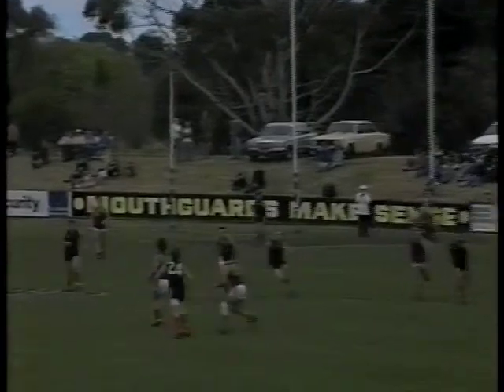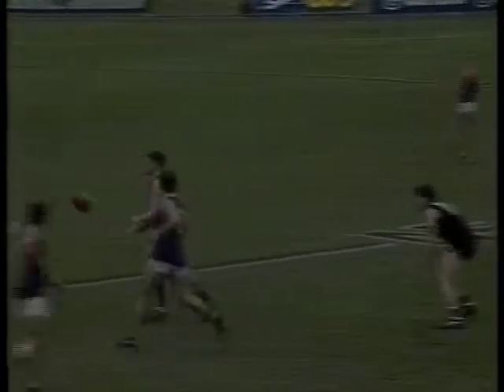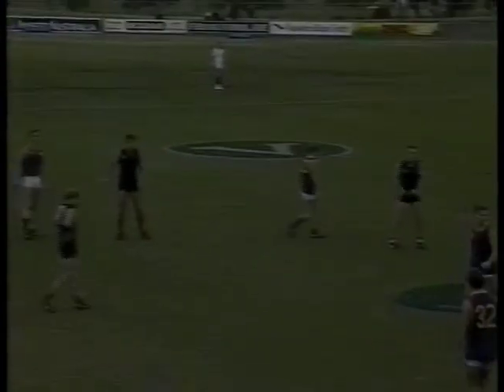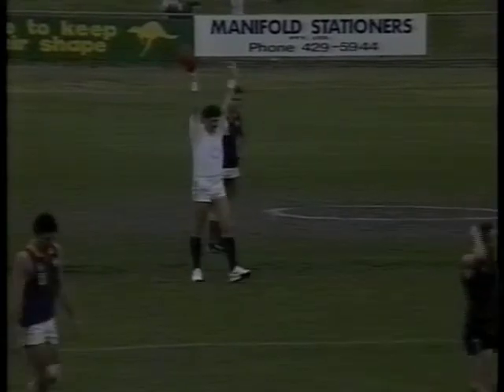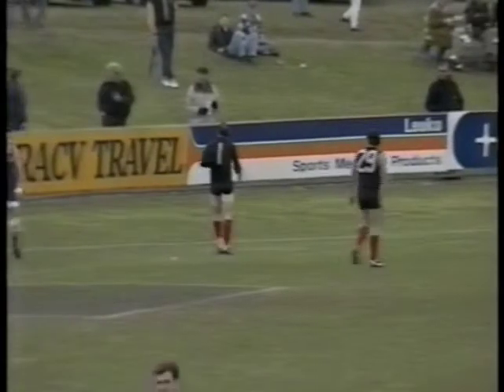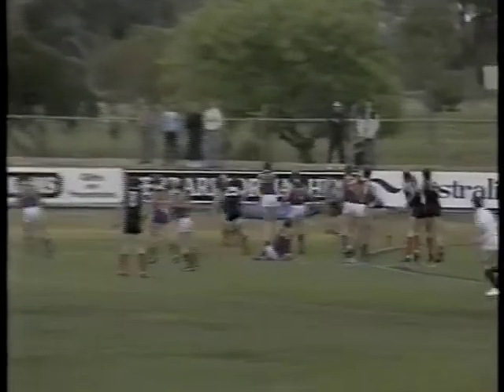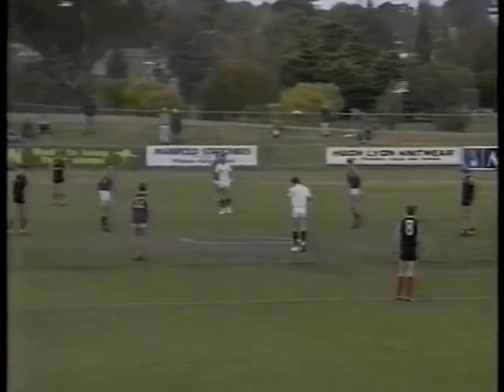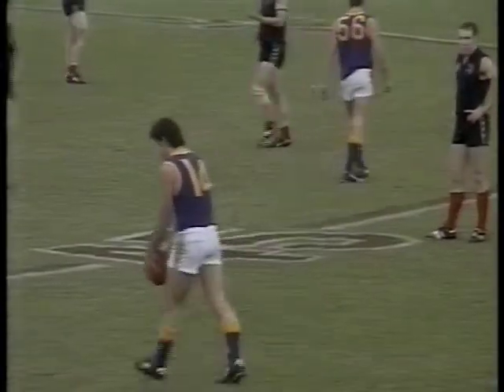1994 VAFA Grand Final - Part 8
1994 VAFA Grand Final - Part 8